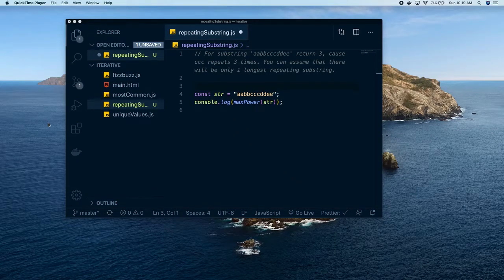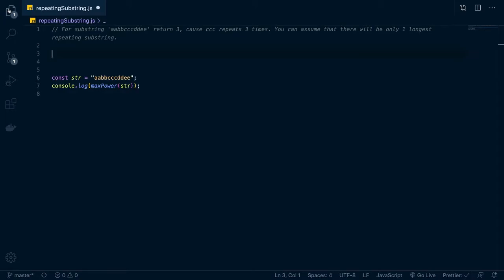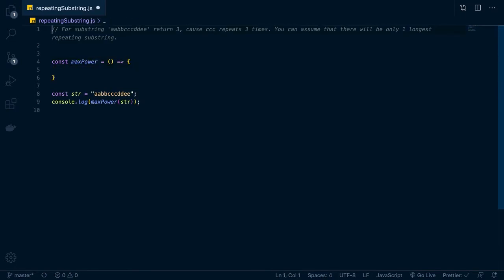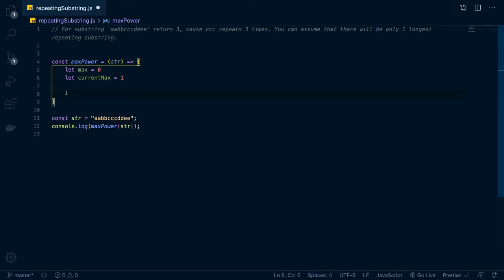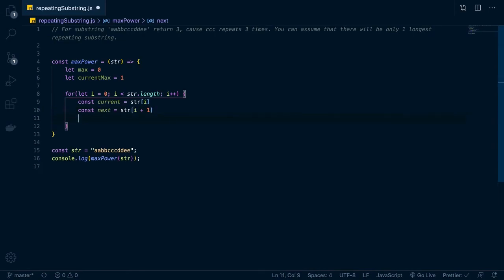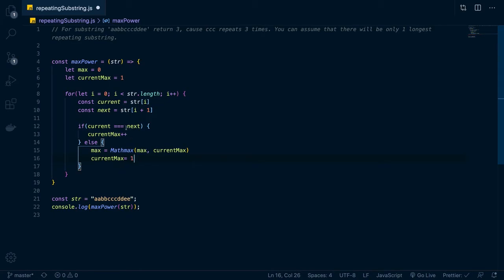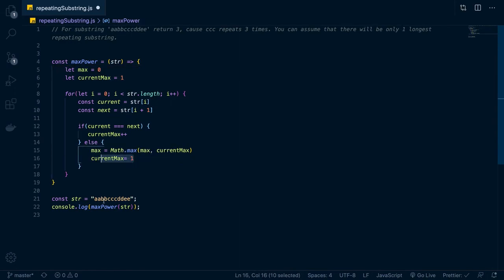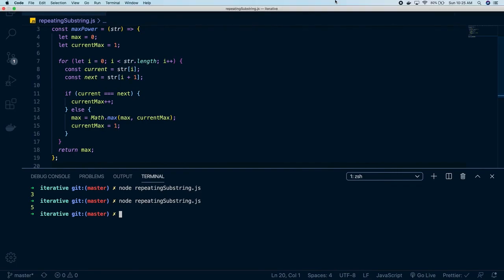Consecutive Characters Leetcode - Javascript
Simple iterative approach to the consecutive characters leetcode problem. Enjoi.